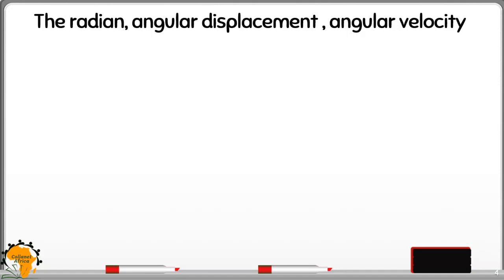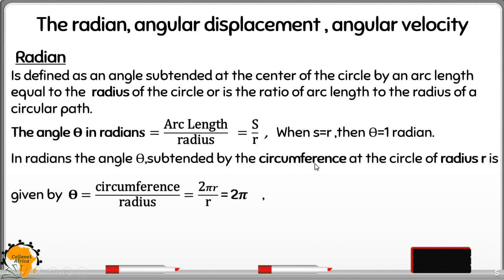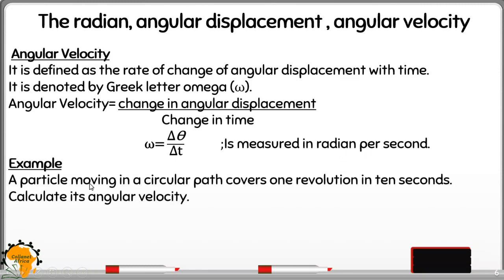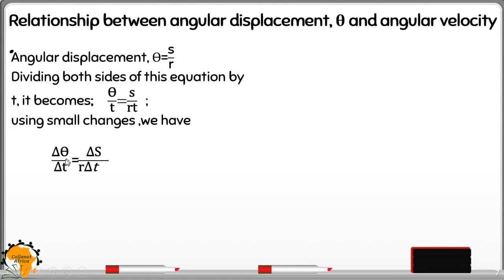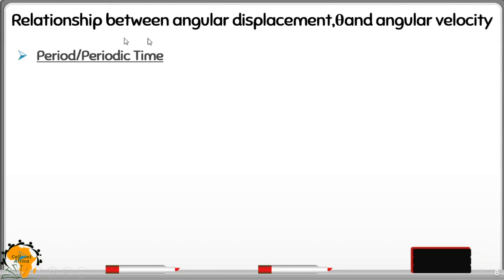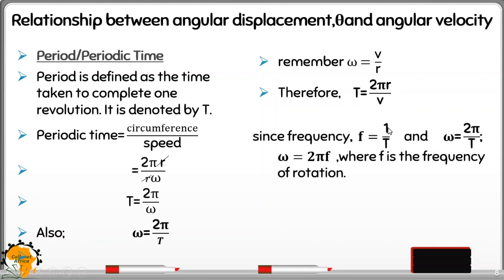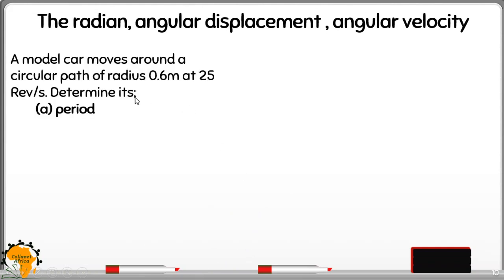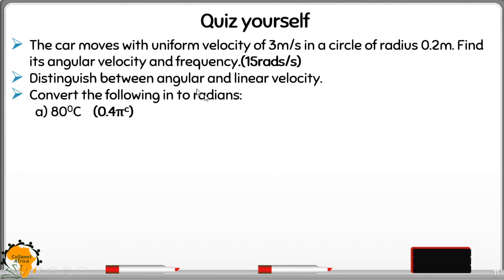The Radian, Angular Displacement and Angular Velocity